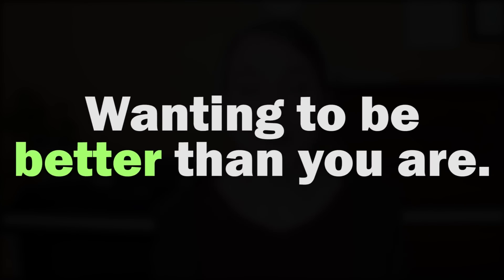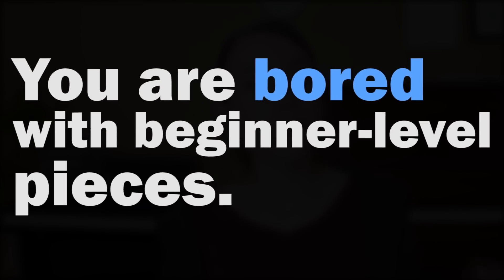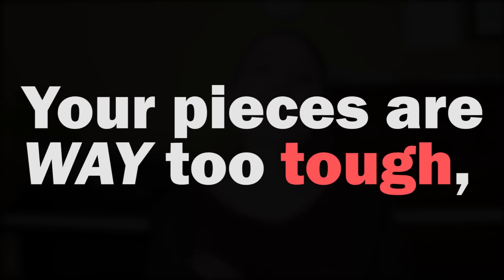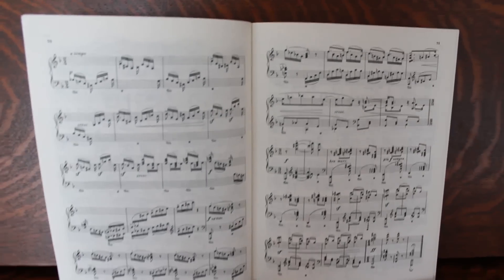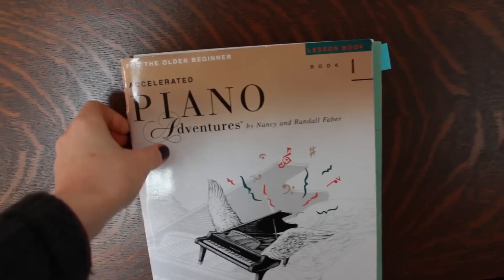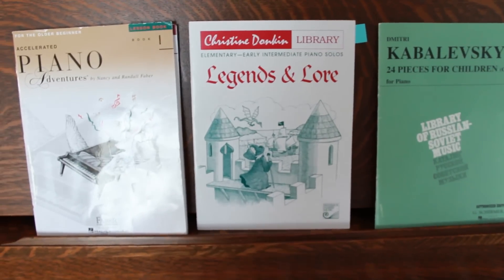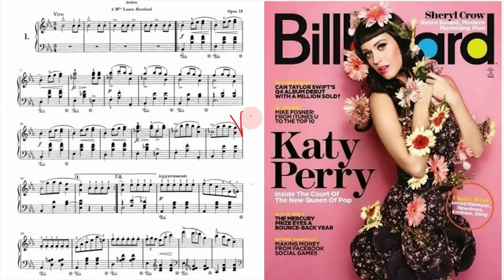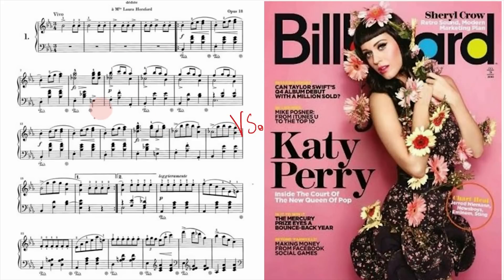Adult Beginners at the Piano: 12 Problems (and Solutions), Part 1